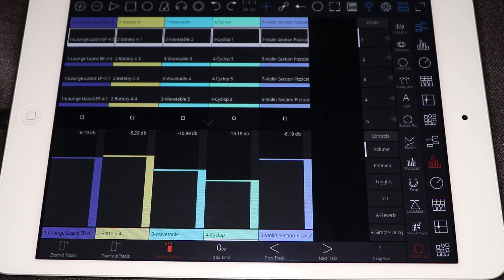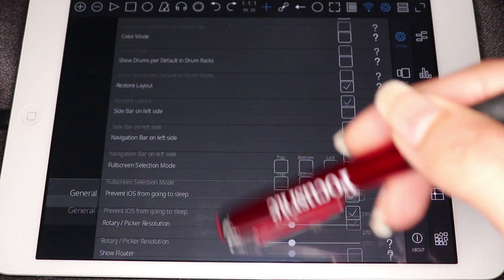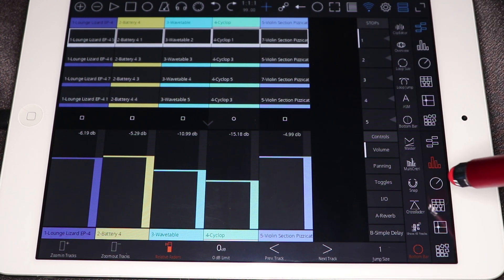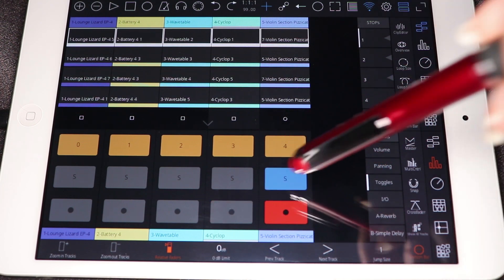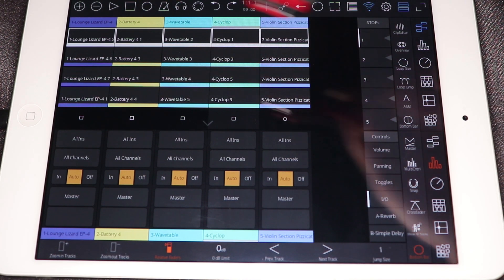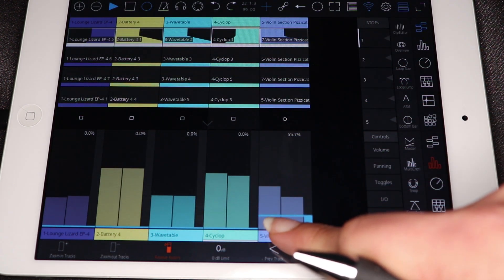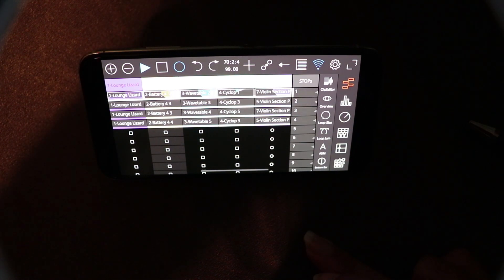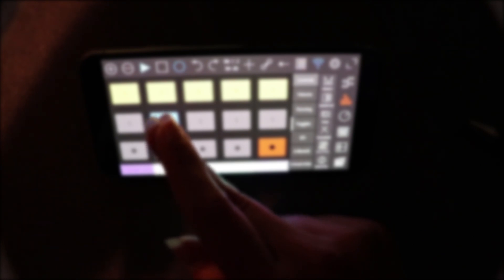Touchable Pro iPhone/IPad App Demo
A quick demo of touchable Pro! It's not a complete/comprehensive demo, but it highlights some my favorite and the most practical features. If you have any questions please ask! I'll try to answer them or find an answer for you!